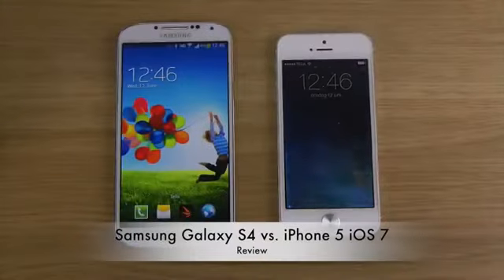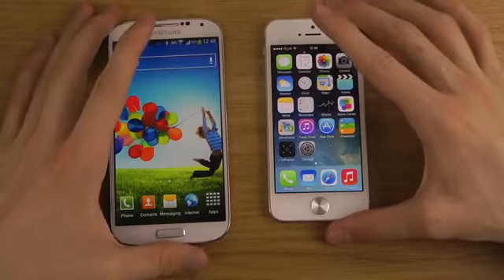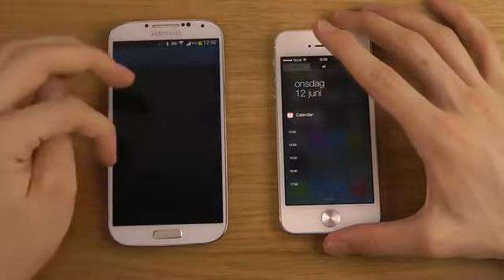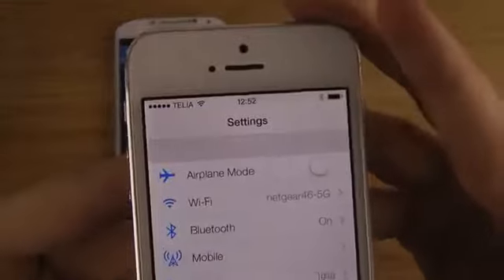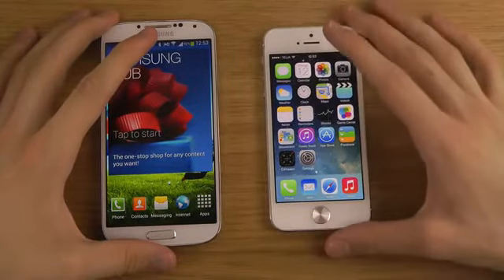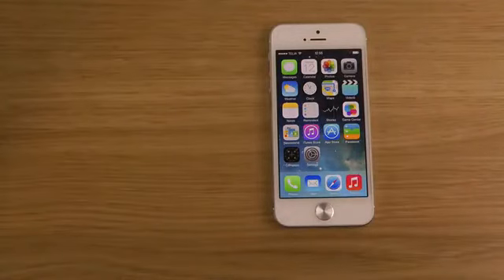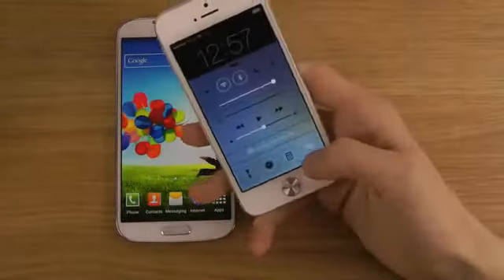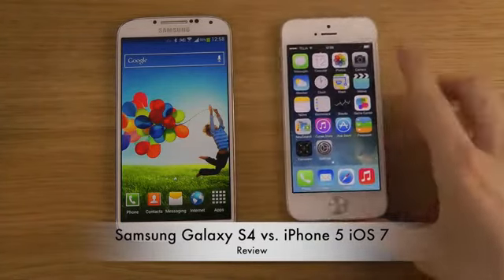Samsung Galaxy S4 vs iPhone 5 iOS 7